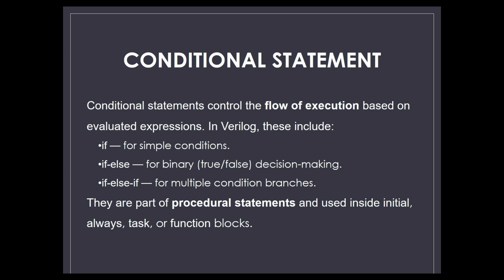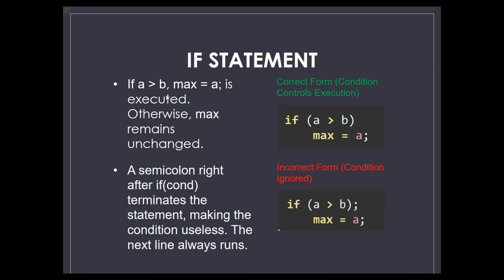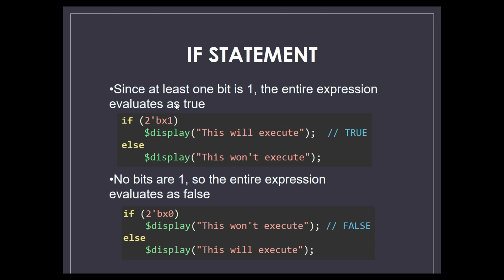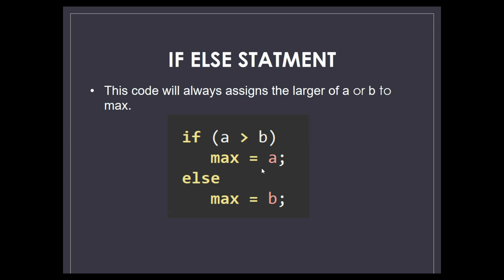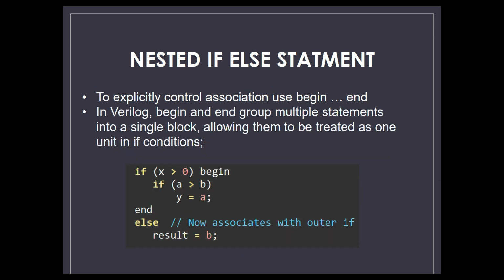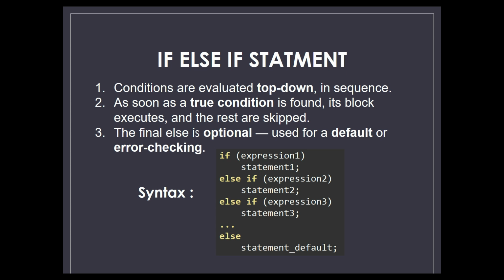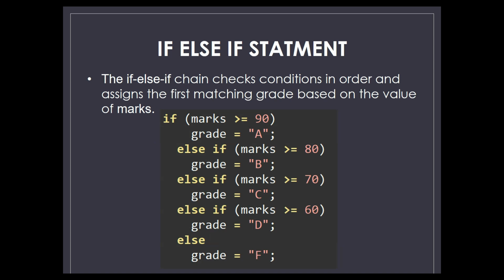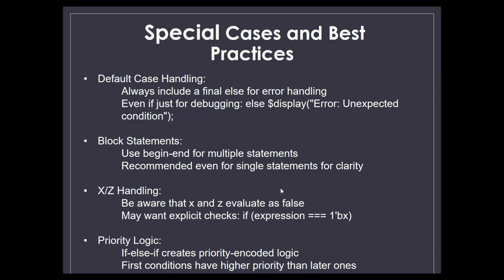Mastering if-else Statement in Verilog | Complete Guide with Real Examples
Conditional logic is the backbone of digital decision-making — and in Verilog, it starts with mastering the if-else statement.

In this comprehensive video, we break down how the if-else construct works in Verilog HDL, why it's important in RTL design, and how you can use it effectively in your own hardware descriptions. Whether you're a beginner just starting with Verilog or someone looking to strengthen your fundamentals, this tutorial is designed to give you a complete understanding of conditional statements from a synthesis and simulation perspective.

🔍 What’s Covered in This Video:
What is an if-else statement in Verilog?
Syntax and structure of if, else if, and else
Where to use if-else — procedural blocks like always
Difference between combinational and sequential logic
Common synthesis considerations and pitfalls
Detailed examples to show real-life usage
Nested if-else structures
Difference between if-else and case statements
Tips to write clean, synthesizable conditional logic
Simulation vs. synthesis behavior

This video is perfect for:

Electronics & VLSI students
RTL Design & Verification Engineers
Competitive exam aspirants (GATE, VLSI interviews)
Anyone learning Verilog HDL from scratch

🧠 What You'll Gain:
By the end of this video, you will:
Understand how to implement conditional logic in Verilog
Be able to apply if-else in practical digital designs
Avoid common mistakes that affect synthesis
Think logically while writing Verilog code for hardware

💡 Pro Tip: This topic is commonly asked in interviews and college VLSI labs — so make sure to watch till the end and try the hands-on examples!